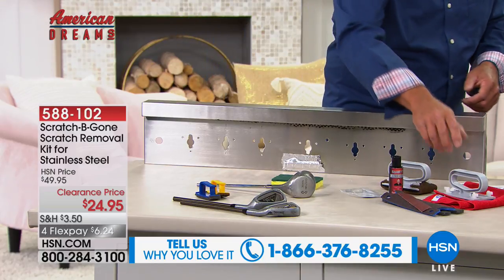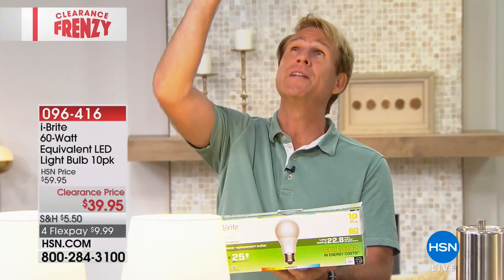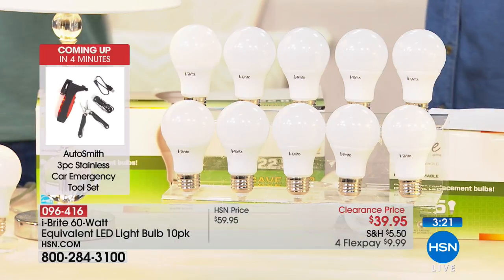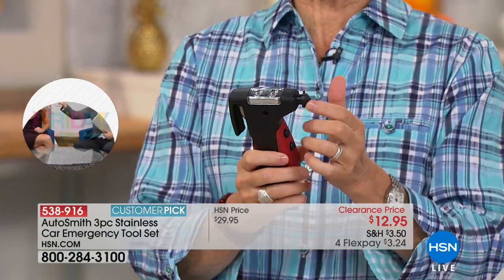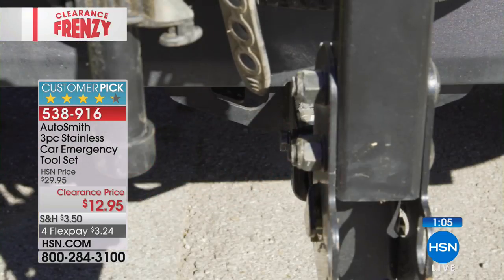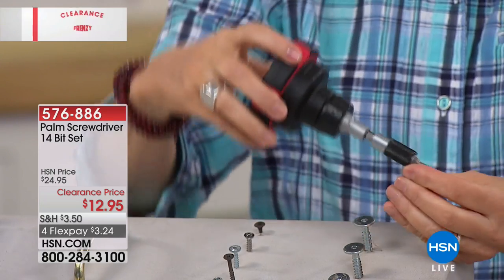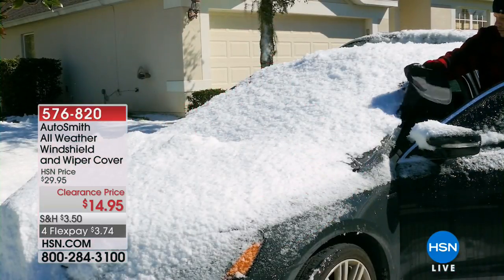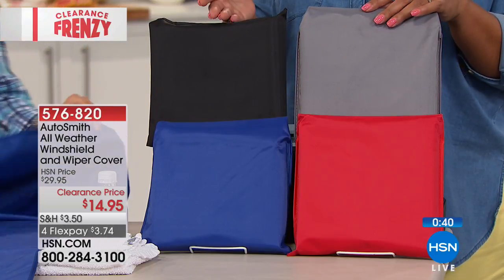HSN | Home Clearance Frenzy 08.02.2018 - 04 AM